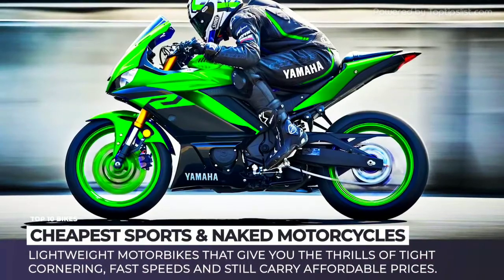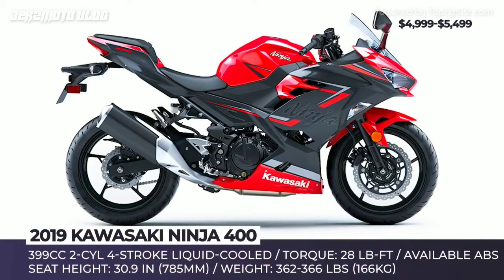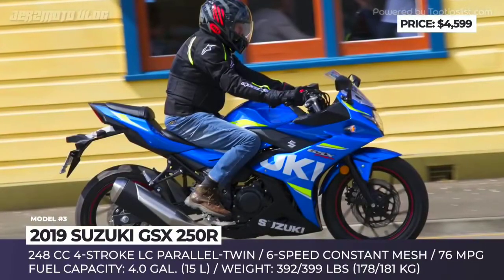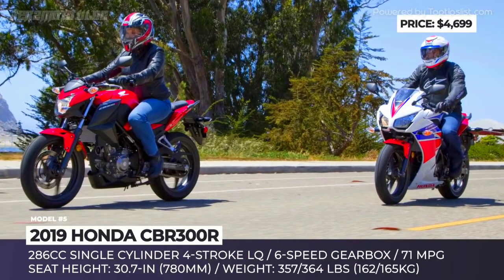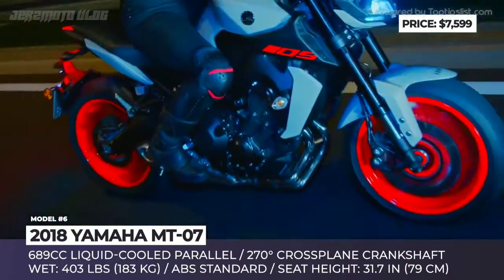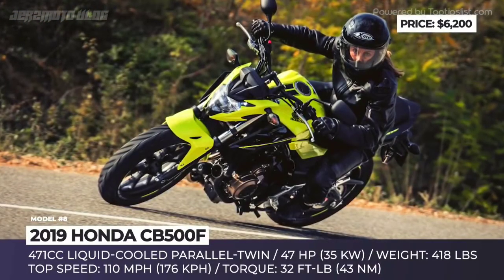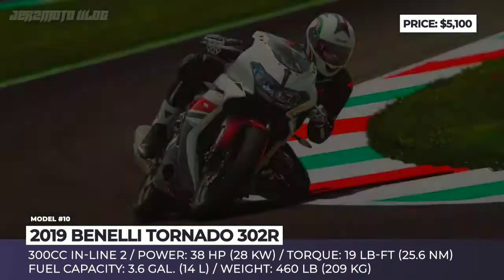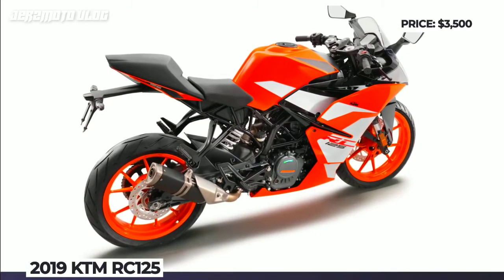2021 CHEAPEST AND AFFORDABLE SPORTS BIKE, POPULAR AND BRANDED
Looking for a Cheap and Affordable Motorbike or Sports Bike? You just got your luck in here!
Take a look to some of our recommended Motorcycle or Sports bike that you might want before buying.

Start playing the video to know more.